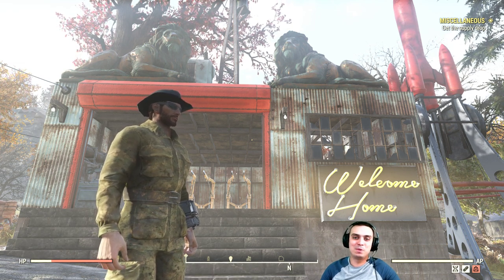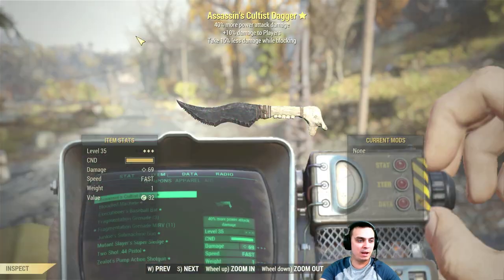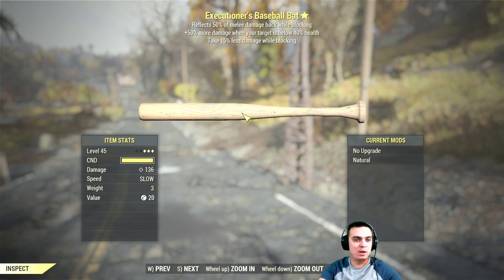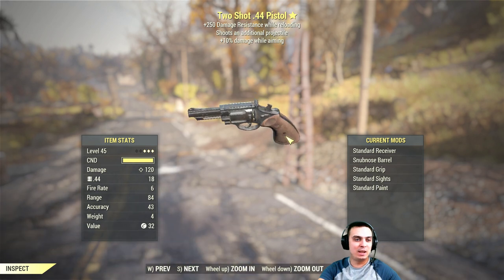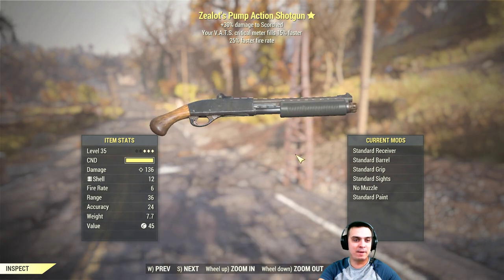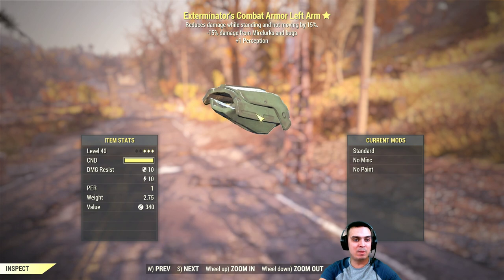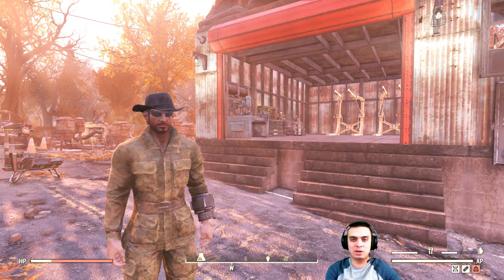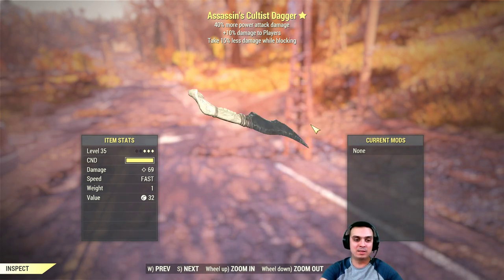Fallout 76 Trades 01 [PC ONLY] - Have: 3 Star Legendary Items Want: Top Cap offers (Canceled)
Welcome to my Monday Fallout 76 Trade, every Monday I will upload a video and will list all of my 3 star Legendary weapons and 3 Star Legendary Armor for sales.

If you see: In Progress - this means that I am still trading.
If you see: Completed - This means that the current trade is over.

The current video offers the Following 3-star weapons:
1) Assasin's Cultist Dagger (Still Available) 1:30
2) Bloodied Machete (Still Available) 1:42
3) Executioner's Baseball Bat (Still Available) 1:54
4) Junkie's Submachine Gun (Still Available) 2:12
5) Mutant Slayer's Super Sledge (Still Available) 2:28
6) Two Shot .44 Pistol (Still Available) 2:48
7) Zealot's Pump Action Shotgun (Still Available) 3:01

The current video offers the Following 3-star Armor:
1) Auto Stim Raider Chest Piece (Still Available) 3:27
2) Auto Stim Raider Left Arm (Still Available) 3:51
3) Bolstering Leather Chest Piece (Still Available) 4:12
4) Bolstering Raider Left Arm (Still Available) 4:25
5) Exterminator's Combat Armor Left Arm (Still Available) 4:44
6) Ghoul Slayer's Marine Armor Left Arm (Still Available) 4:58
7) Nocturnal Leather Right Arm (Still Available) 5:13
8) Zealot's Combat Armor Chest Piece (Still Available) 5:30

2) Provide me with your HONEST feedback in the comments. What you liked and what you disliked.
3) Recommend me what type of videos would you want to see on my channel.